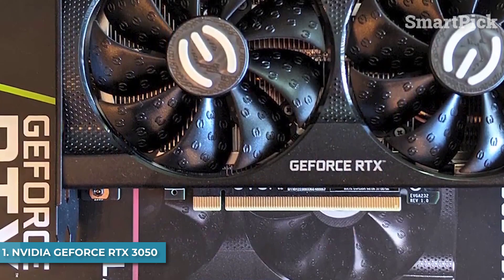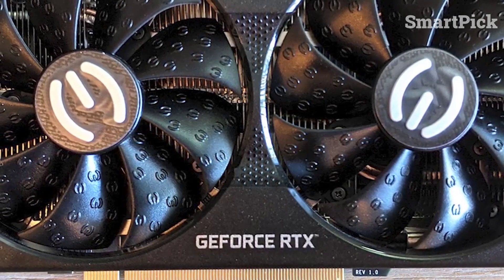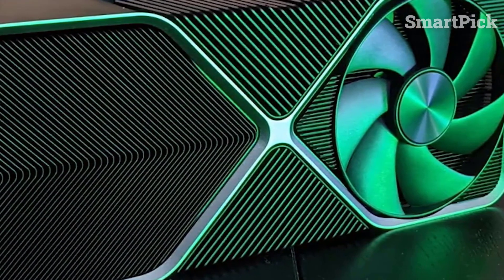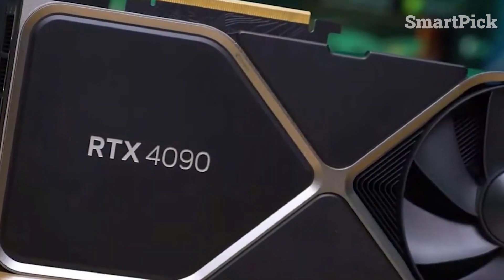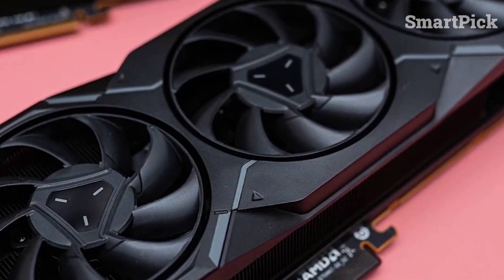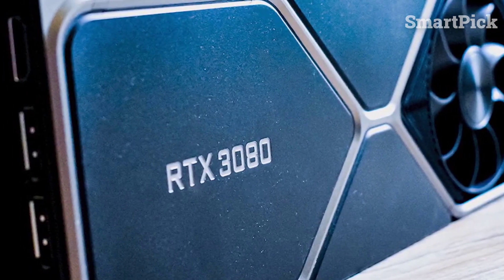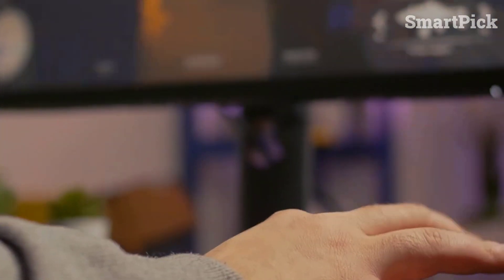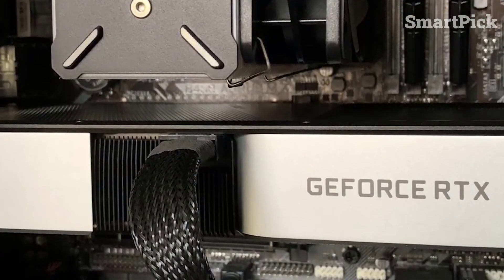5 Best Graphics Cards for Gaming 2023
Are you looking for the best graphics card for gaming in 2023? Look no further! We've compiled a list of the top five best graphics cards for gaming in 2023. Get ready to experience gaming like never before with these cutting-edge graphics cards.